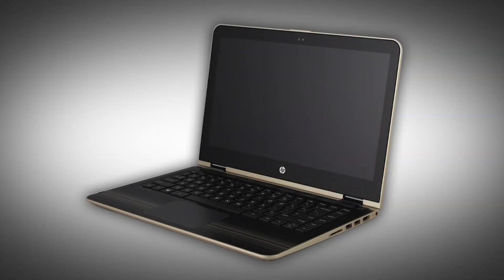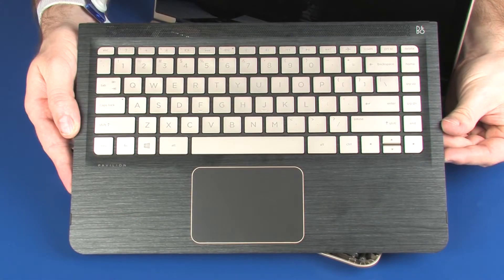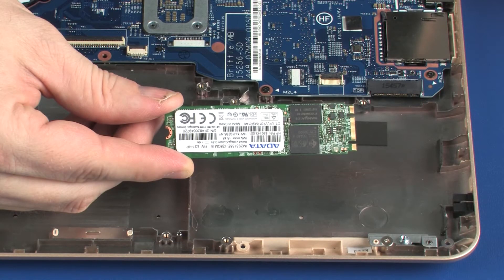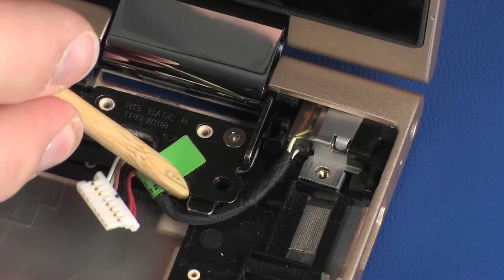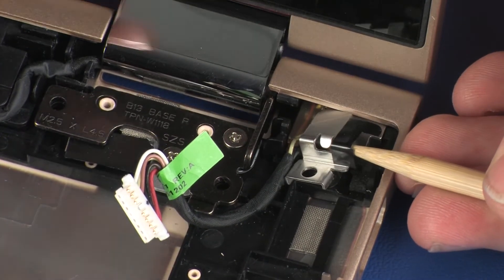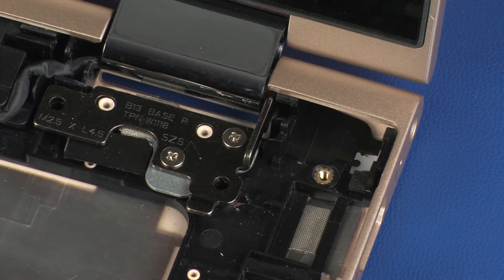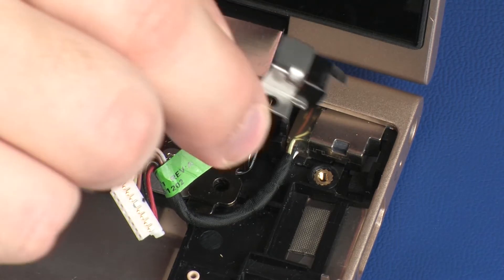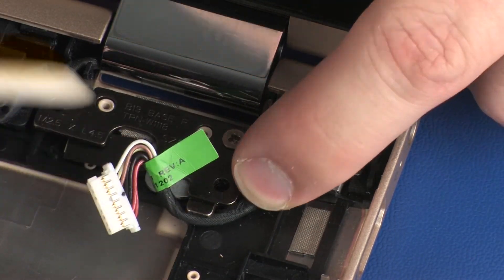Replace the Power Connector Cable | HP Pavilion x360 m3 Convertible Notebook | HP Support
Learn how to remove and replace the power connector cable for HP Pavilion x360 m3 Convertible Notebook.